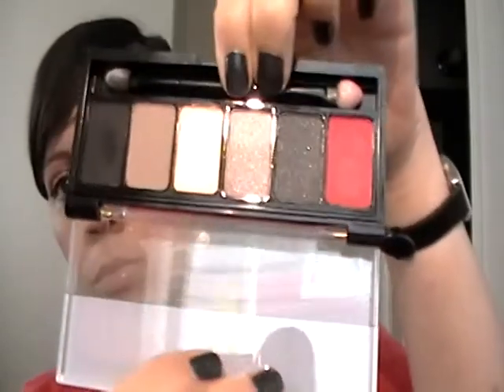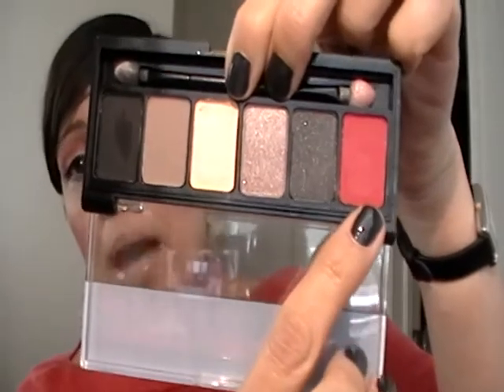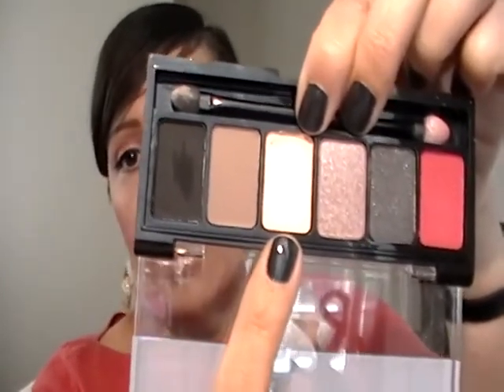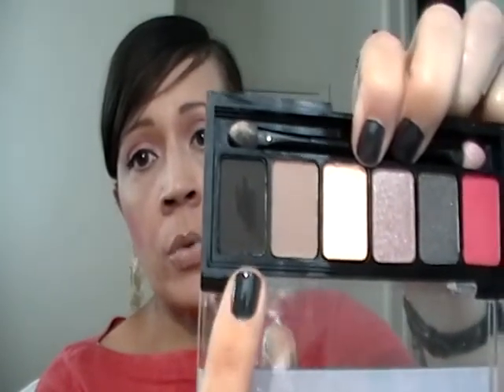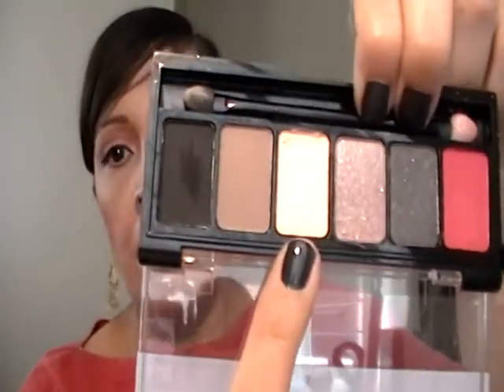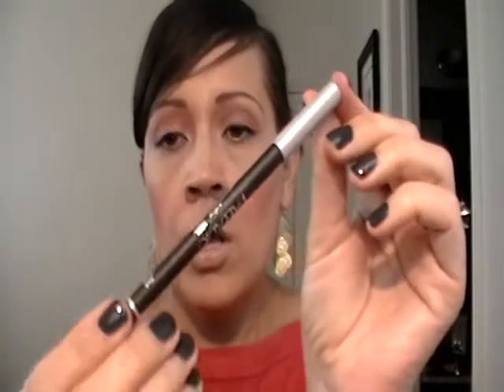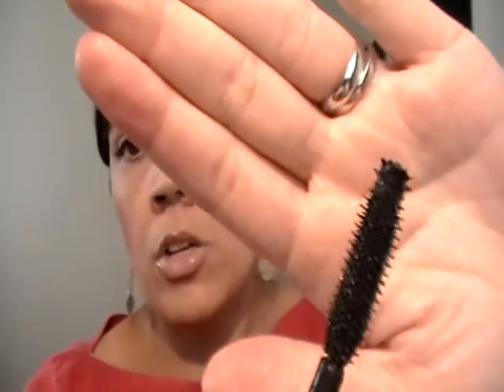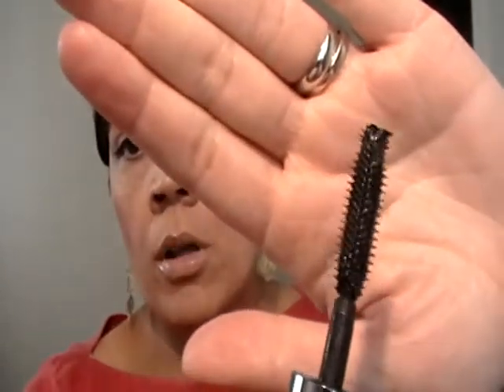NYX SEX BOMB EYE SHADOW PALETTE!!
NYX SEX BOMB EYESHADOW PALETTE FIRST IMPRESSION.

BENEFIT they'reReal!